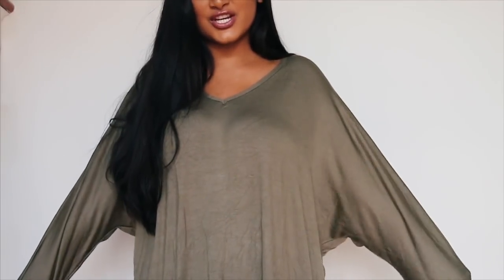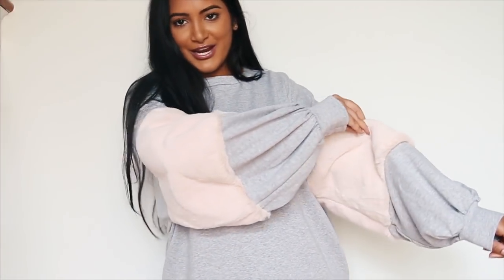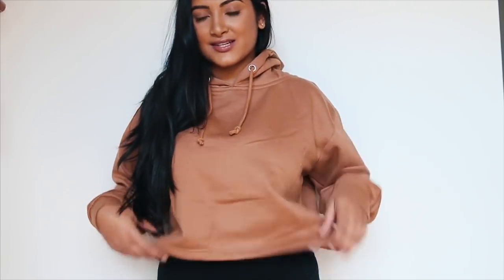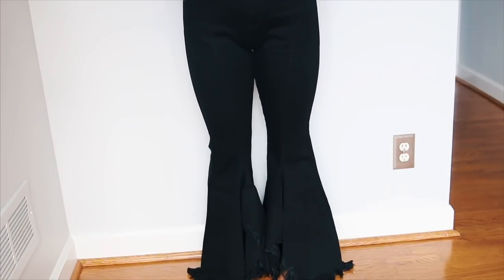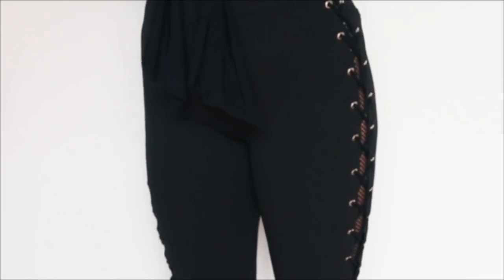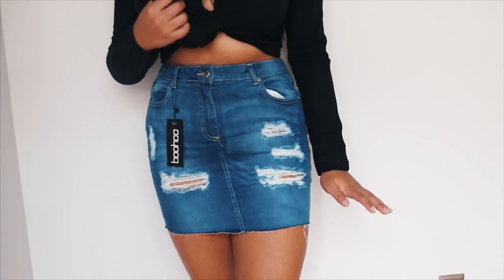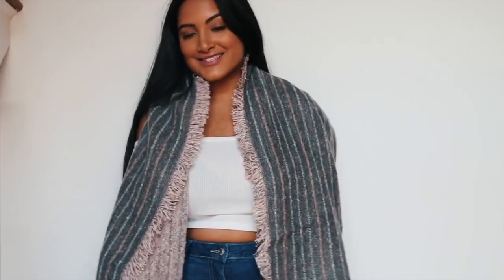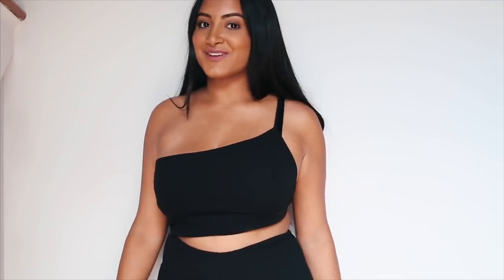COLLEGE GOING OUT OUTFITS | Boohoo Try-On Haul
About Me!
Name: Sonali (Sun-all-e) aka sonarly, sona, nali
Age: 20
Ethnicity: Indian
College: University of Central Florida
Major: Radio/ Television
Sorority: Kappa Delta